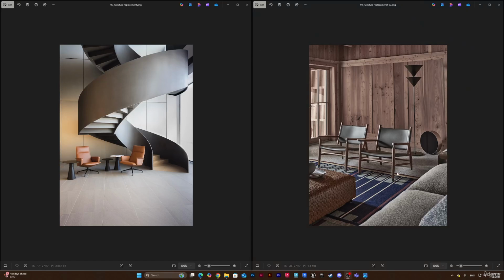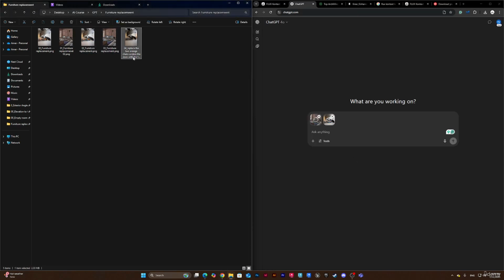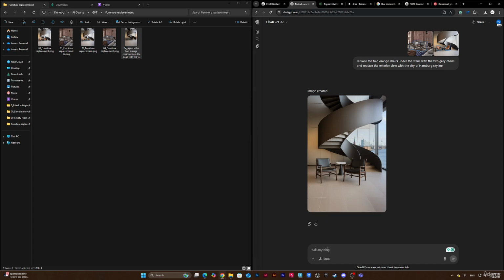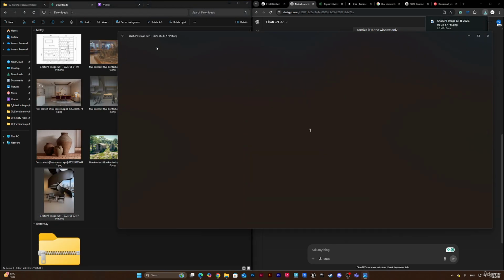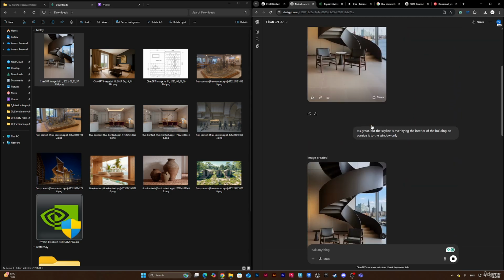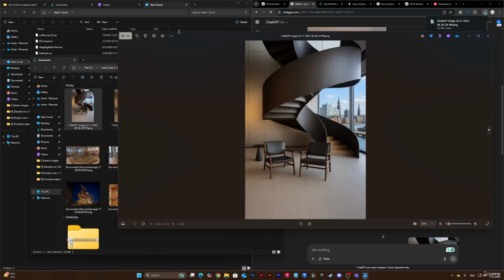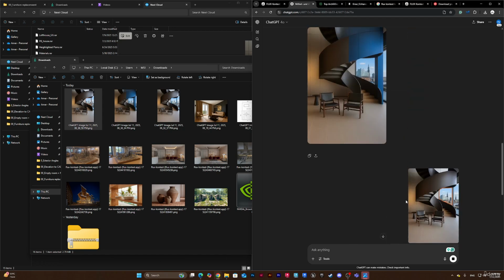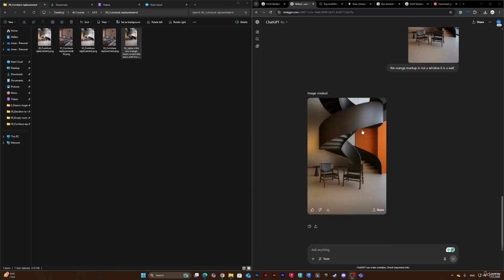AI Furniture Replacement | Transform Interior Designs Instantly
In this FutureTech Explainer tutorial, you’ll learn how to replace furniture in your interior renders using AI tools for a faster, cleaner, and more creative workflow.

This lesson demonstrates how to update old room designs by changing furniture, décor, and materials without needing to redo your entire render — perfect for quick client revisions or design variations.

✅ What You’ll Learn in This Video:

How to replace furniture using AI editing tools
Adjusting lighting, shadows, and reflections
Maintaining realistic material and color consistency
Replacing multiple items efficiently
Creating professional AI-based design alternatives